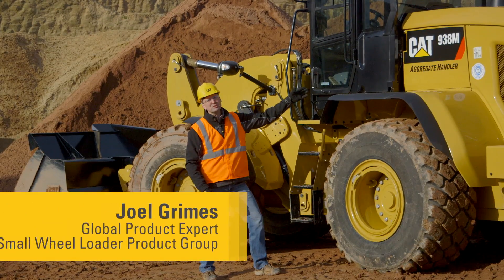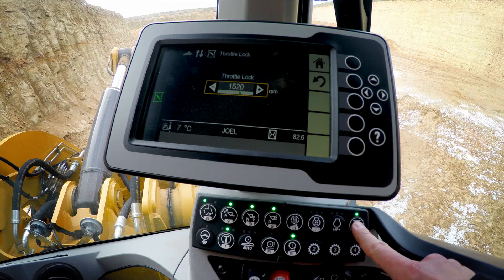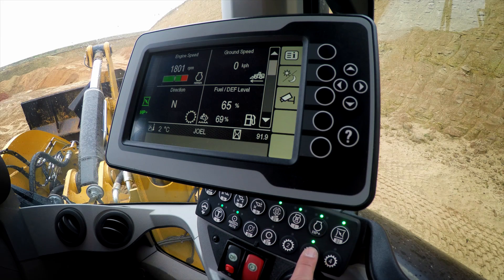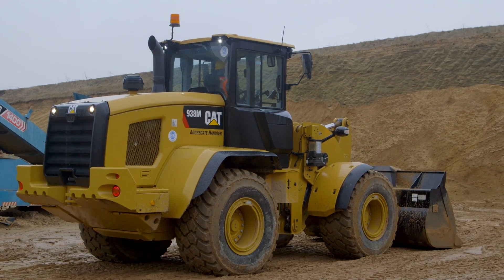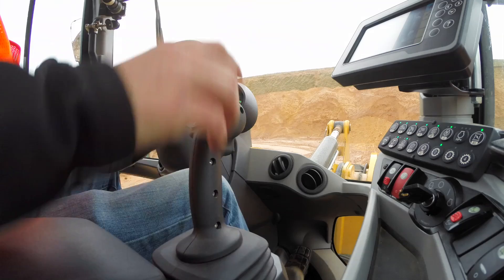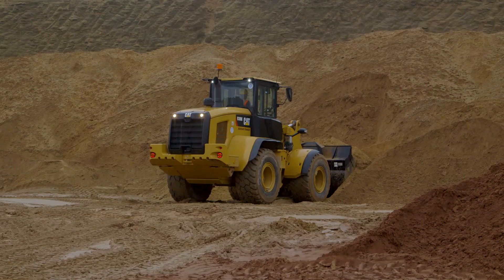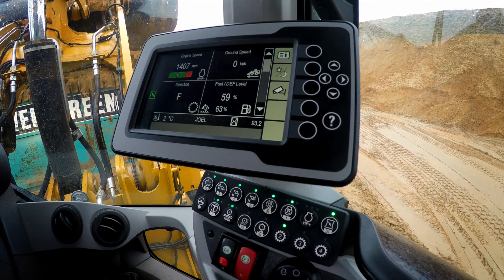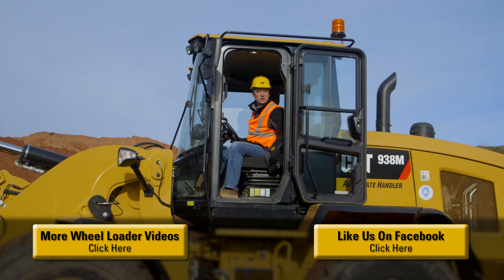Throttle Lock (Cat® 926M, 930M, 938M Wheel Loader Operator Tips)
| The throttle lock feature on Cat® M Series Small Wheel Loaders was designed for operators that use constant flow hydro mechanical tools, are continuously truck loading or roading the machine long distances. This feature allows the machine to run at a constant RPM to help make your job as an operator easier.